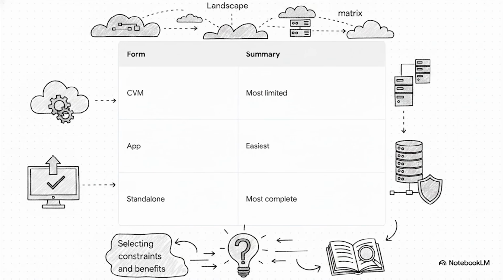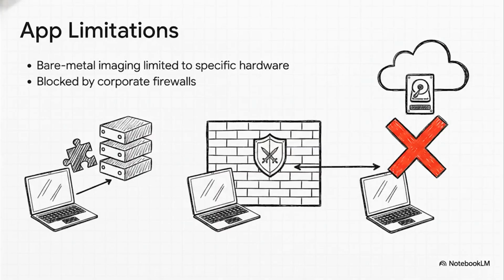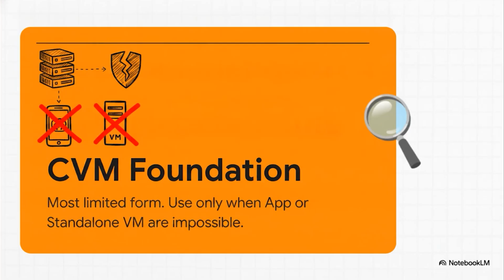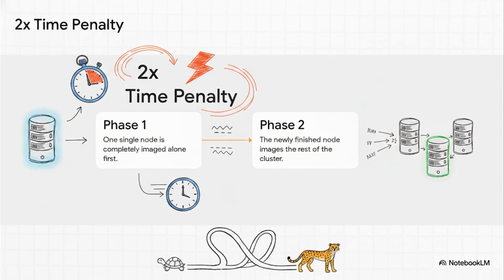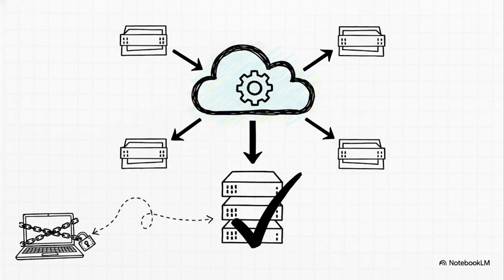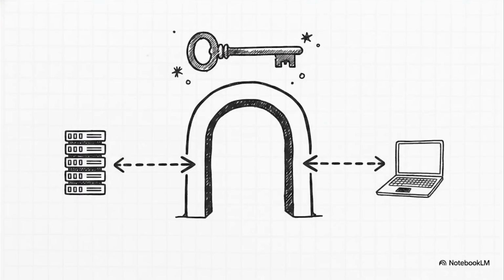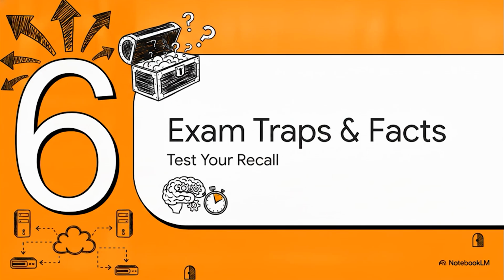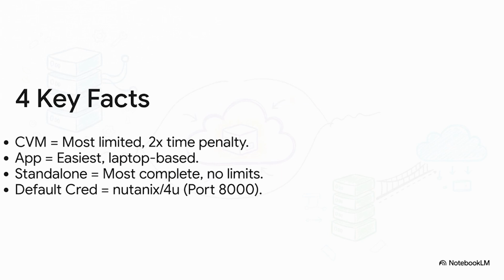NCP-MCI 7.5 - 1.2 The three forms of Foundation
A focused, exam-ready walkthrough of The three forms of Foundation for the Nutanix NCP-MCI 7.5 certification.

📘 In this video:
• CVM Foundation (most limited: no bare-metal, no IPv6-disabled, ~2× imaging time), the Windows/macOS portable app (easiest, laptop), and the standalone Foundation VM (most complete)
• Their access points and the default nutanix/4u credential

📖 Source: Field Installation Guide v5.10 - "Foundation Use Case Matrix", "Installing the Foundation VM"